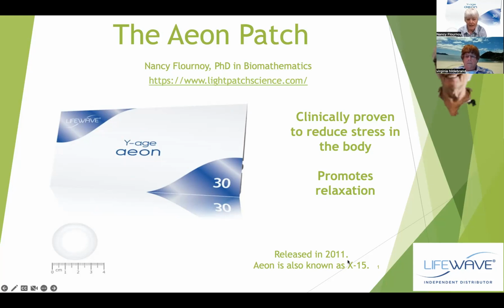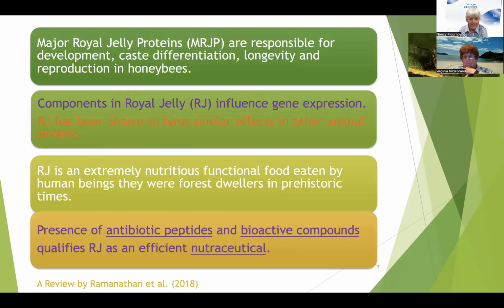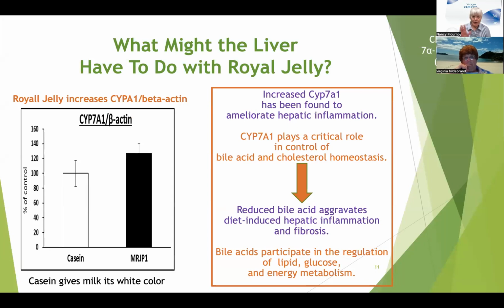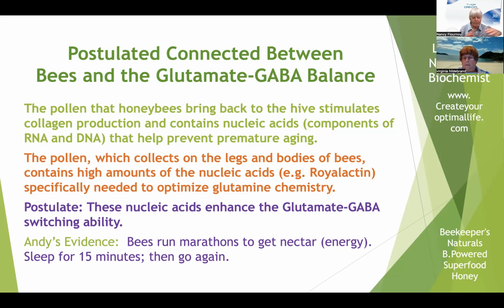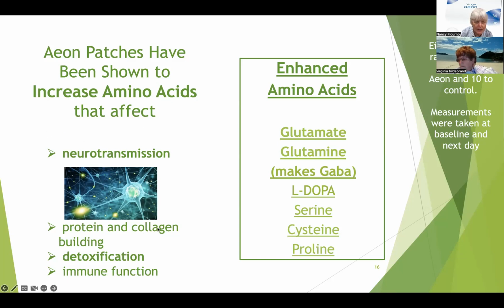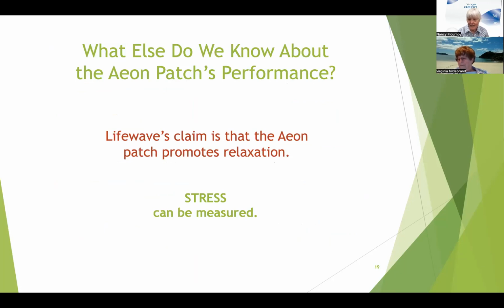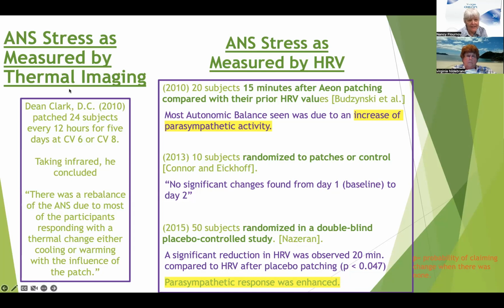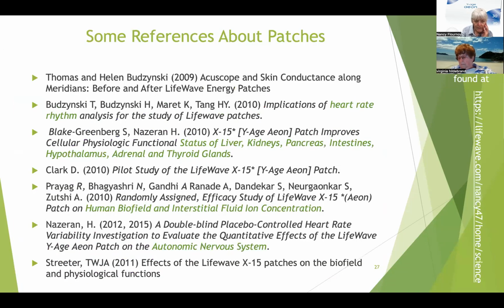2022 NF Aeon Patch Talk 3.0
Lifewave's Aeon Patch is one of three Y-Age patches which are tools for improving longevity, but it is the only one that is not named after a target peptide.   Learn about the exciting Queen Bee Peptide, which the Aeon Patch is designed to enhance. This peptide is what makes the Queen Bee the Queen, living through generations of worker bees.  Explore what is known about this peptide in animals and humans, and what we might expect of having more of it at our disposal.  Dr. Nancy also shares the results of clinical research on the benefits of Lifewave’s Aeon Patch.  Join her as she shares details on the wondrous insights she has discovered.

Prior talks by Dr. Flournoy on Lifewave’s Patches can be found on her YouTube Channel

Dr. Flournoy is Distinguished Professor Emerita at the University of Missouri. You can learn more about her at lightpatchscience.com, on her Wikipedia page, at Google Scholar, and at Research Gate.